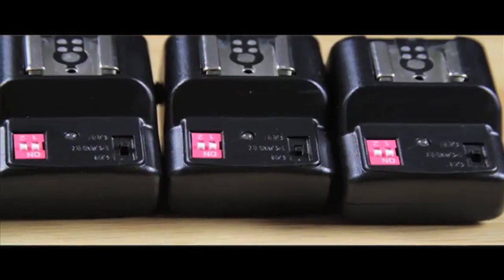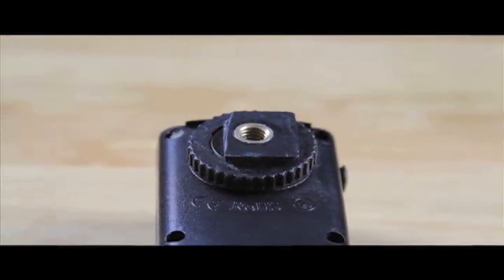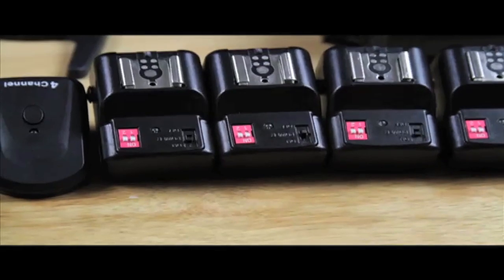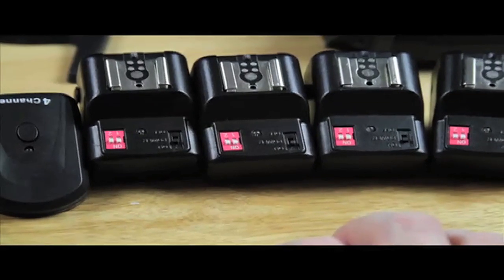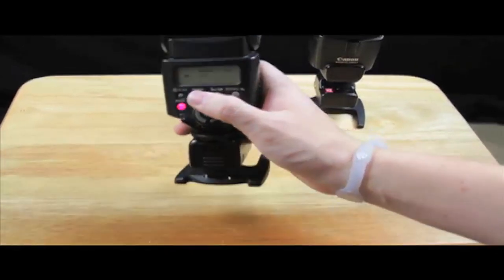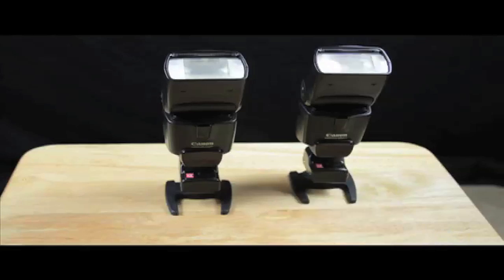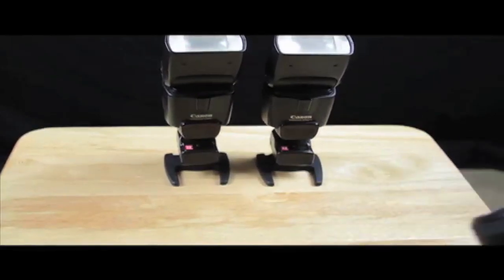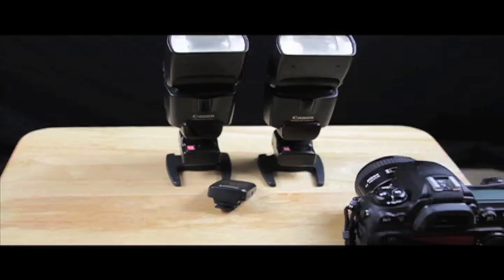Cowboy Studio Wireless Flash Triggers Review And Set Up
In this tutorial I go over the Cowboy Studios NPT-04 4 Channel Wireless Hot Shoe Flash Trigger Receiver system. I also show you how to set it up and work it. I really like Cowboy Studio set up for the price you cant beat it.

SKYPE
DAVIDDIMAGES